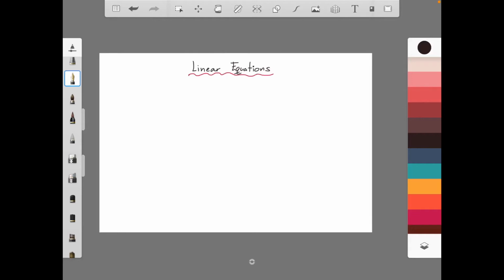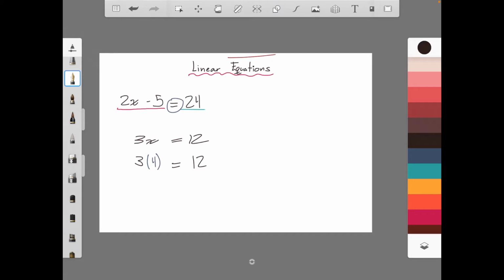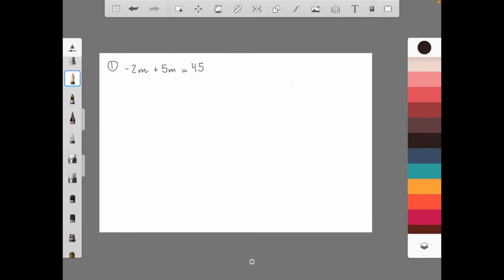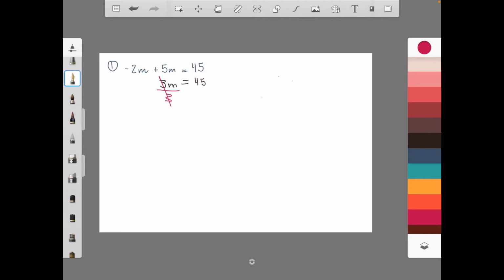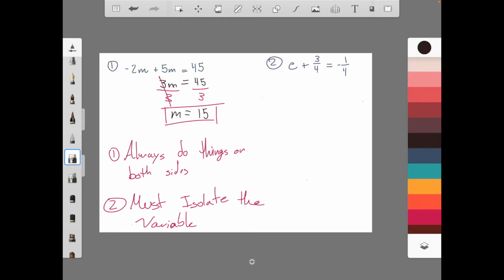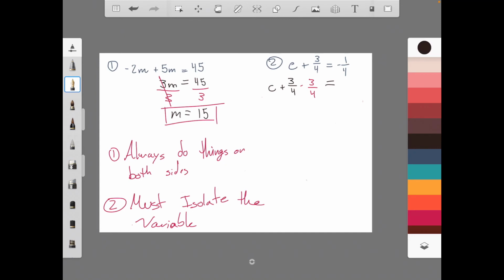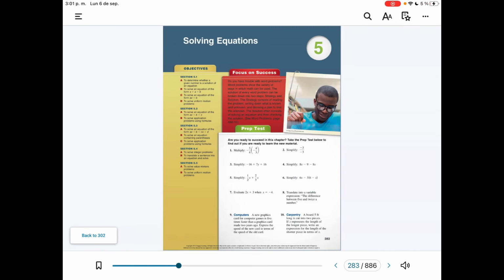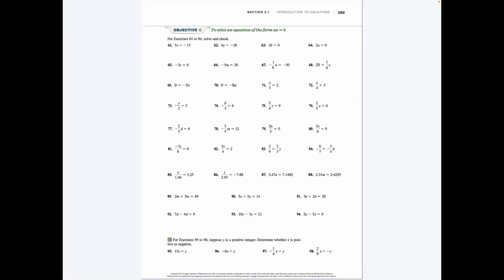Study Guide - Linear Equations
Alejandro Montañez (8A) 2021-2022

Exercises to Practice:

- Pg. 308, Ex. 18 - 26
- Pg. 309, Ex. 53 - 58
- Pg. 310, Ex. 61 - 63